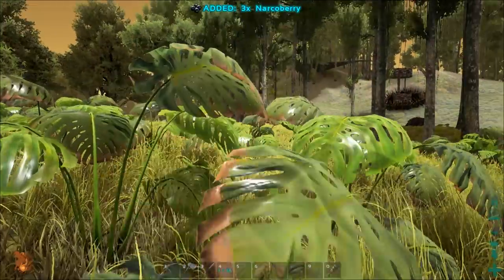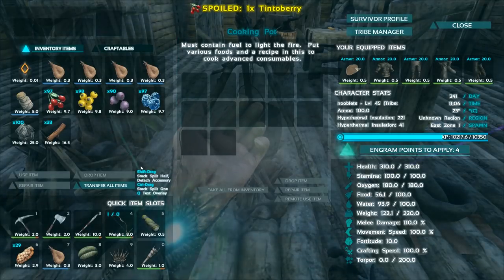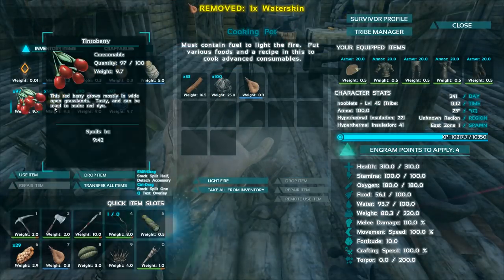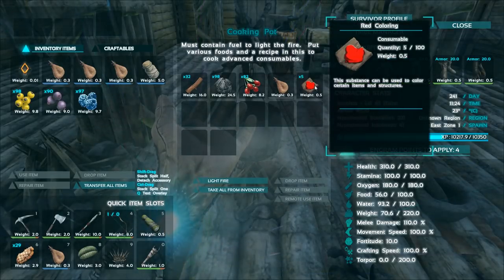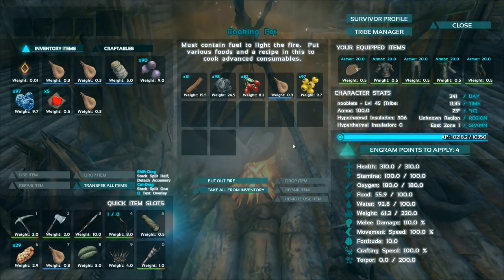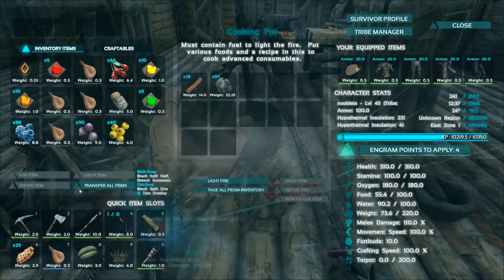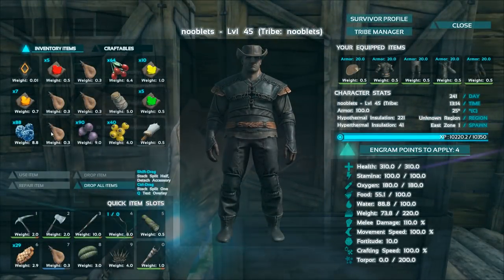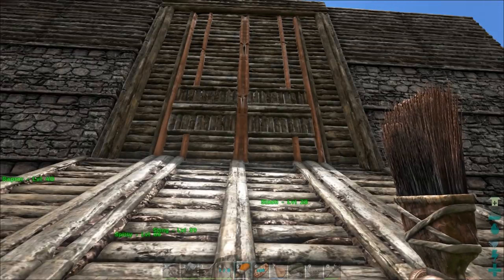Ark Survival Evolved - How to Make Dye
I show you a step by step guide of How to Make Dye in Ark survival evolved, from making simple colours to mixing berries the make different one.